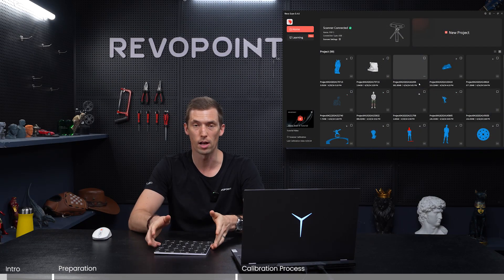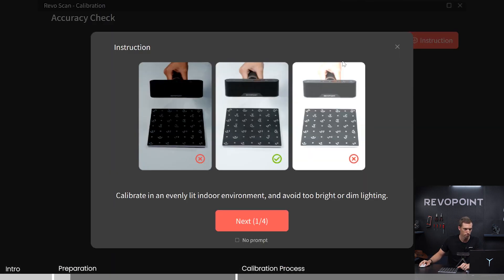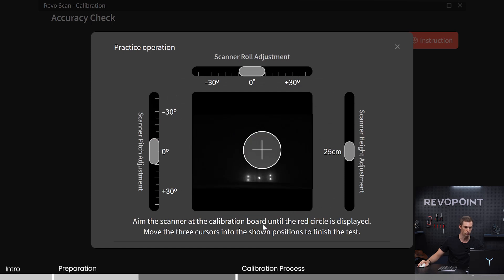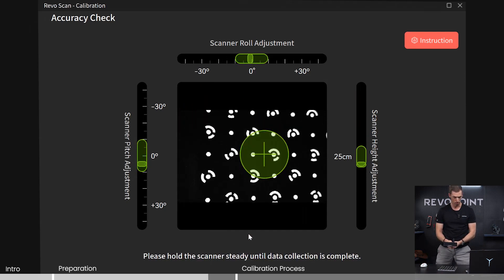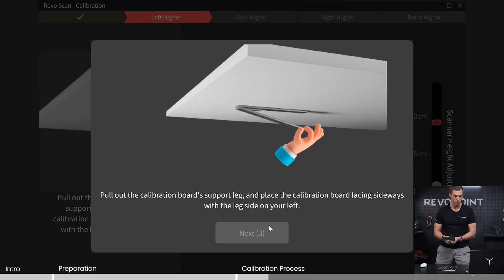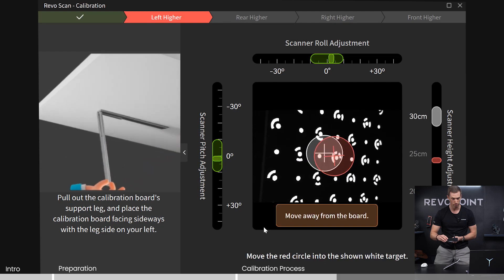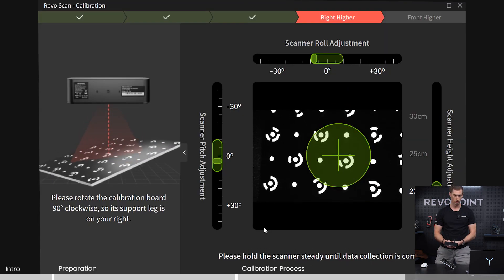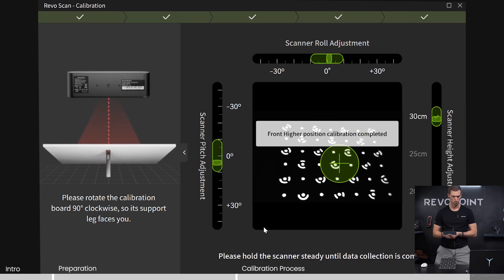Revopoint POP 3 3D Scanner: How to Calibrate POP 3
Learn when and how to calibrate your Revopoint RANGE 2 3D scanner.